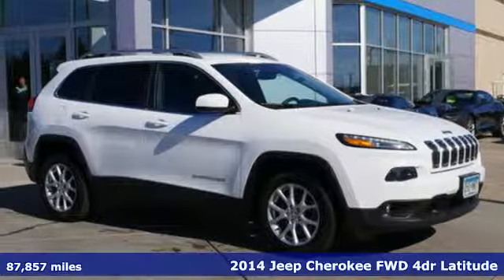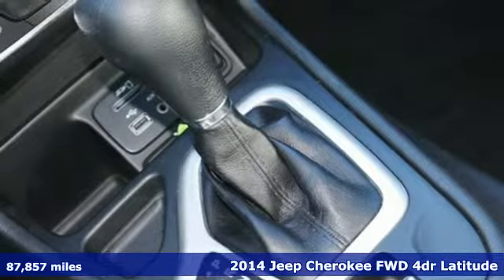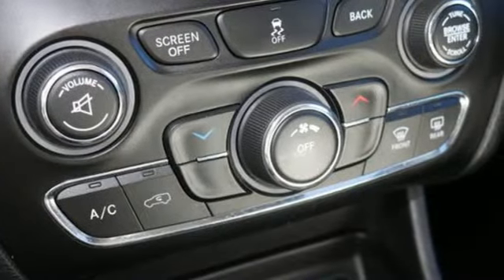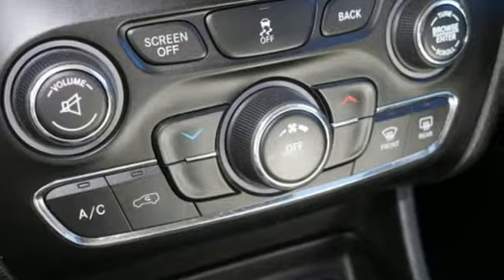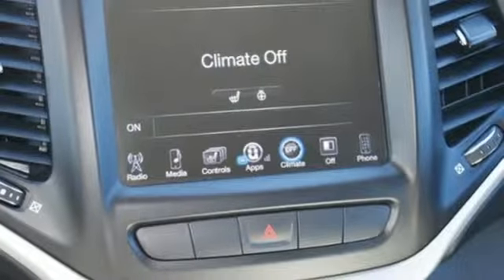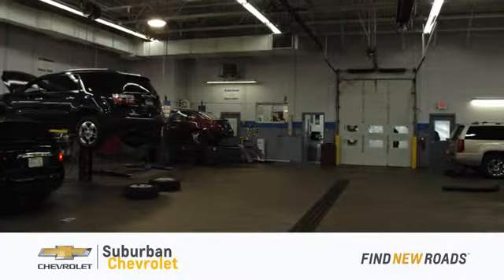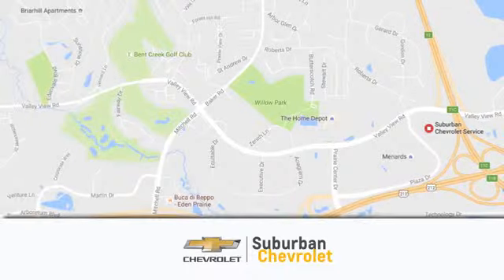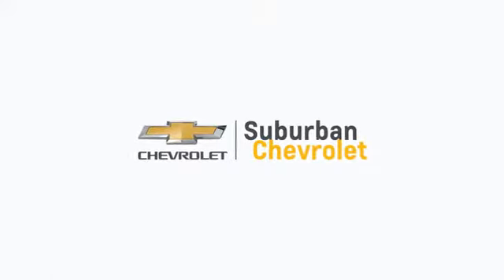Used 2014 Jeep Cherokee Eden Prairie MN St Paul Minneapolis, MN #8810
Year: 2014
Make: Jeep
Model: Cherokee
Trim: FWD 4dr Latitude
Engine: 146 L 4 Cyl. Cyl.
Transmission: 9-Speed A/T
Color: Bright White Clearcoat
Interior: Black/Iceland Gray
Mileage: 87857
Stock #: 8810
VIN: 1C4PJLCB4EW205125
EPA 31 MPG Hwy/22 MPG City! Latitude trim. Heated Seats, RADIO: UCONNECT 8.4A AM/FM/BT/ACCESS, Aluminum Wheels, COLD WEATHER GROUP, TRANSMISSION: 9-SPEED 948TE AUTOMATIC... ENGINE: 2.4L I4 MULTIAIR. CLICK NOW! KEY FEATURES INCLUDE: Aluminum Wheels. Rear Spoiler, Keyless Entry, Privacy Glass, Steering Wheel Controls, Child Safety Locks. OPTION PACKAGES: COLD WEATHER GROUP Power Heated Mirrors, Heated Front Seats, Exterior Mirrors w/Heating Element, Windshield Wiper De-Icer, All-Season Floor Mats, Heated Steering Wheel, RADIO: UCONNECT 8.4A AM/FM/BT/ACCESS Nav Ready! See Dealer For Details, GPS Antenna Input, (Registration Required), Uconnect Access, 8.4 Touch Screen Display, For Details Go To DriveUconnect.com, Integrated Voice Command w/Bluetooth, TRANSMISSION: 9-SPEED 948TE AUTOMATIC (STD), ENGINE: 2.4L I4 MULTIAIR Tigershark (STD). Jeep Latitude with Bright White Clearcoat exterior and Black/Iceland Gray interior features a 4 Cylinder Engine with 184 HP at 6250 RPM*. EXPERTS REPORT: newCarTestDrive.com's review says As for looks, it sure doesn't get lost in the SUV crowd. Its designers delivered style and distinction while enhancing the iconic image. Other SUVs dream of looking like the new Cherokee.. Great Gas Mileage: 31 MPG Hwy. WHO WE ARE: Why Buy From Us: We offer a relaxed, no pressure, fully transparent experience. Want to see a CARFAX? No problem! Want to see the 144 pt. inspection results? No problem! Want to see the repairs completed? No problem! You'll know what we know. Pricing analysis performed on 4/10/2019. Horsepower calculations based on trim engine configuration. Fuel economy calculations based on original manufacturer data for trim engine configuration. Please confirm the accuracy of the included equipment by calling us prior to purchase.

Address:
494 & Highway 5